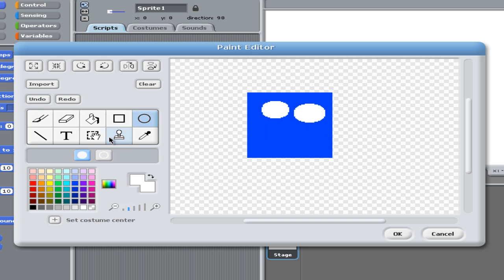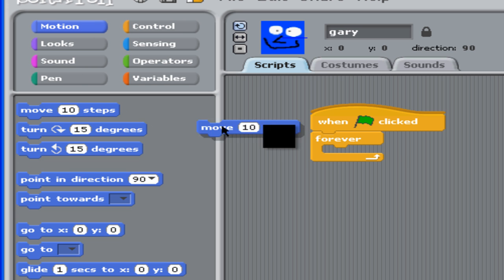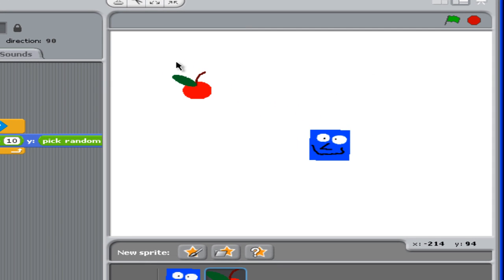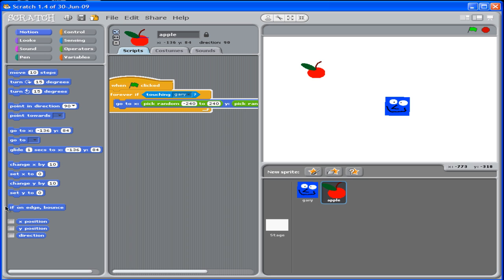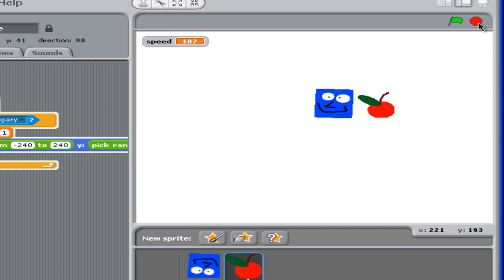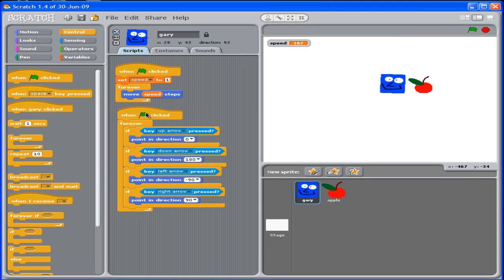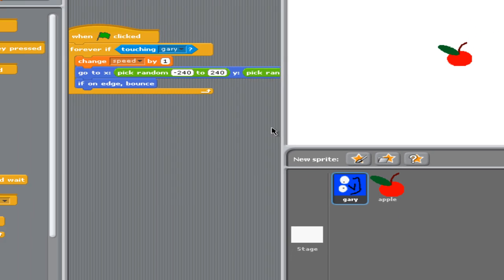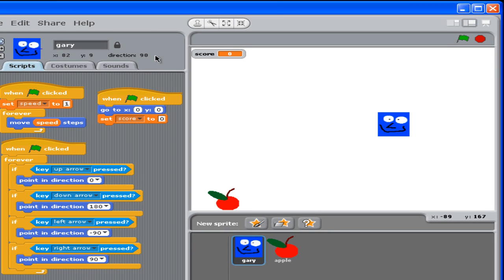Easy Scratch Game - Apple Chaser